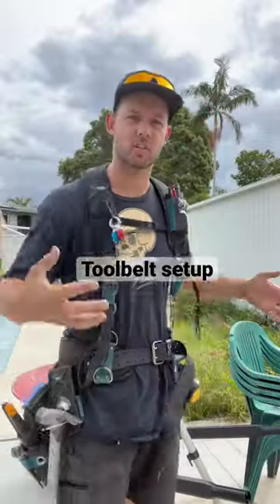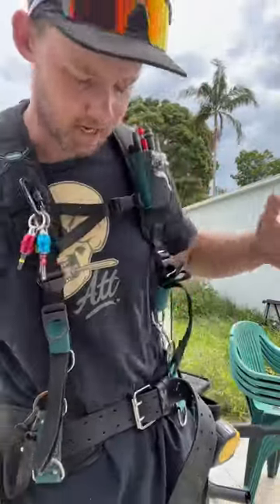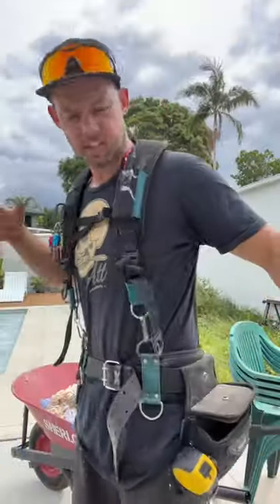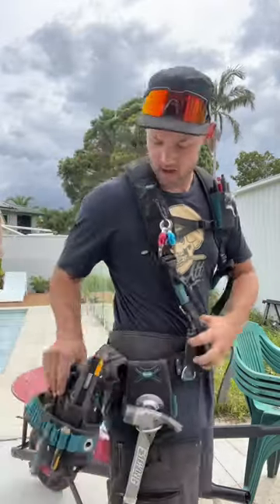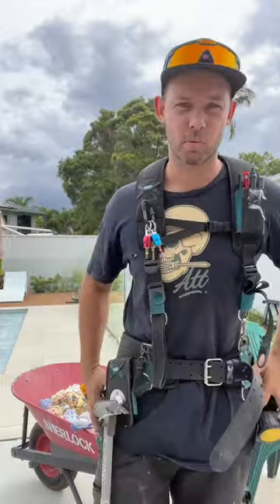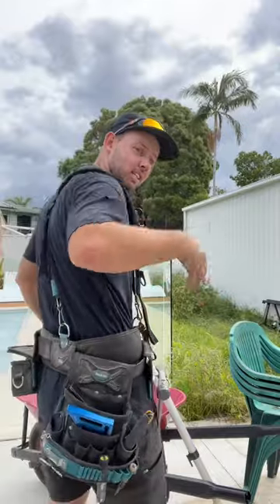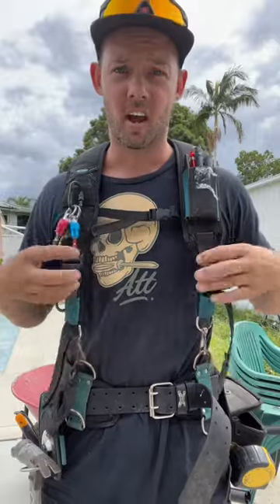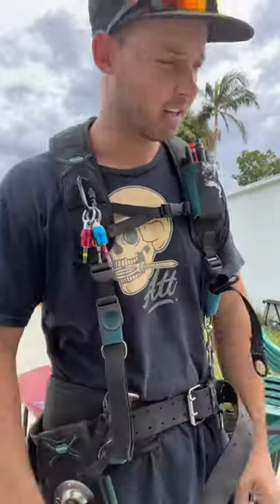Makita tool belt pouch and suspenders